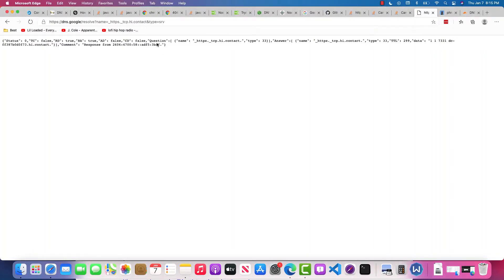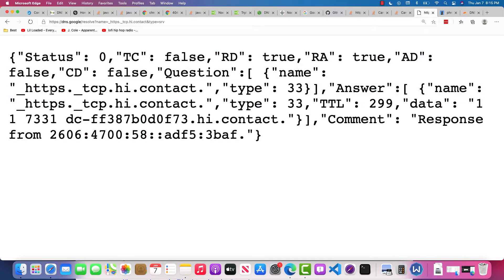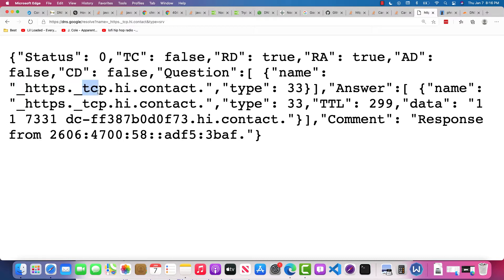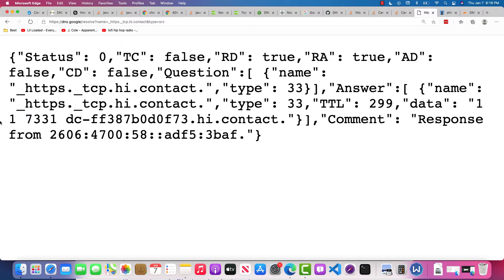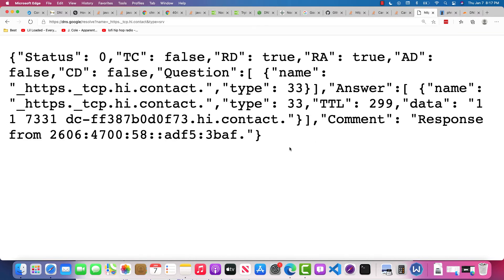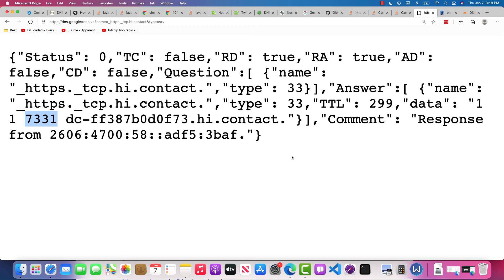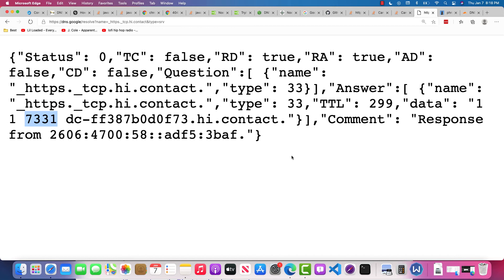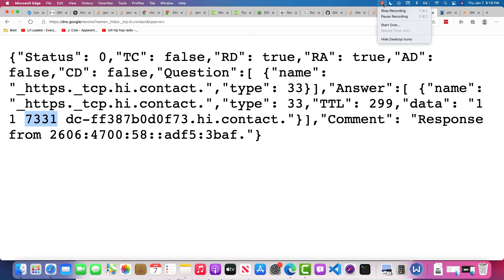HTTP / HTTPS using SRV records - browsers lack support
Apparently no one decided to ever add support for browsers to check an _http or _https service _tcp record via SRV!? Not sure why, just kind of an overlooking due to the times of protocol release. I think this is really dumb when protocols are left unmaintained because the standard was not released "back then" - c'mon guys. Let's take care of our protols. Post this up on Twitter and everywhere, dropping extension soon.